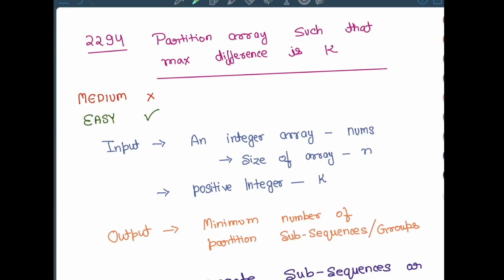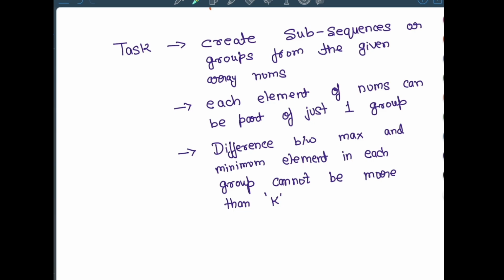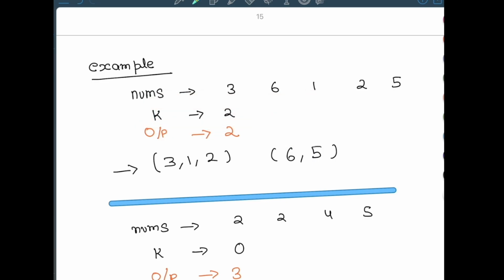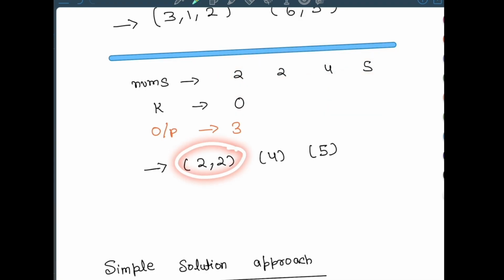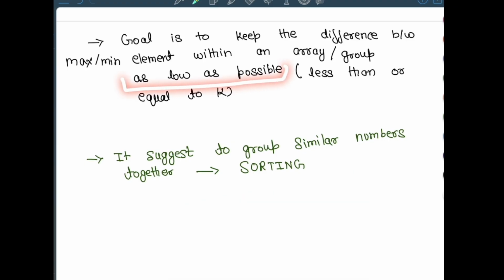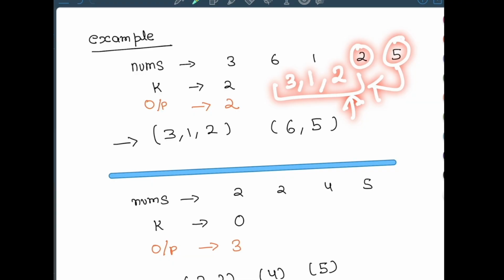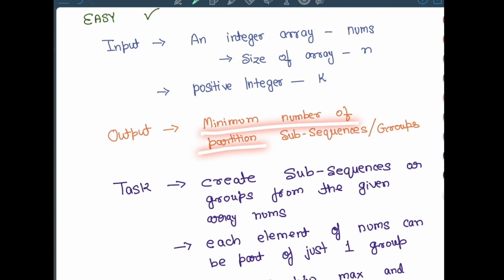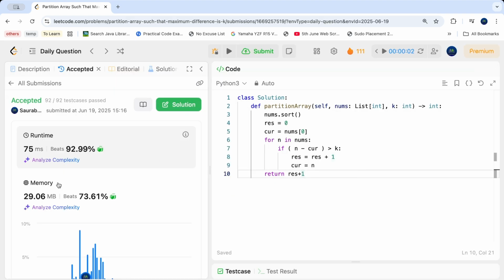Leetcode 2294. Partition Array Such That Maximum Difference Is K | Greedy Sorting Explained Python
We solve Leetcode 2294: "Partition Array Such That Maximum Difference Is K" using a Greedy + Sorting approach in Python.
The idea is simple: we sort the array and form partitions such that the maximum difference between any two elements in a partition does not exceed K.

This is a classic greedy problem and is often asked in coding interviews. We'll break it down step-by-step, walk through edge cases, and explain why the greedy logic works perfectly here.

🧠 What You'll Learn:
Greedy partitioning logic
Python implementation with comments
Why sorting helps simplify constraints
Clean and optimal solution

leetcode 2294
partition array
maximum difference
greedy algorithm
sorting based solution
python array partition
greedy with sort
leetcode easy problem
python sort logic
partition logic python
difference in group
grouping based on difference
max difference K
greedy coding
python implementation
leetcode explained
greedy partition strategy
coding interview pattern
array groupings
subarrays with condition
difference constraint
greedy dry run
leetcode python tutorial
efficient partitioning
python for interviews
group elements array
sort array then process
group by threshold
partition based on k
coding problem python
greedy in leetcode
greedy + sorting
python greedy walkthrough
group validation
leetcode group partition
difference ≤ k
sort then divide
array manipulation
subarray grouping logic
partition elements
python strategy
grouping condition
maximum allowed diff
subgroup condition
leetcode pattern
daily challenge solution
greedy optimal code
greedy from scratch
python full explanation
greedy behavior
difference between numbers
stepwise partitioning
python partition method
logical array grouping
partition into parts
greedy approach easy
easy problem breakdown
subgroup based on max diff
partition formation
greedy edge case
partition logic
greedy iteration
increment partition
clean greedy loop
difference grouping logic
walkthrough greedy
interview-style problem
python code for leetcode
step by step leetcode
difference check loop
K difference condition
leetcode strategy
partition by value
python interview ready
greedy learning
dry run and test
validate partitions
group max difference
efficient grouping
greedy logic loop
grouping with condition
stepwise logic
leetcode pattern recognition
python clean code
data structure leetcode
coding interview ready
grouping by constraint
group split logic
python simple approach
subarray validation
python arrays
group array by diff
greedy clean implementation
grouping through sorting
subarray diff ≤ k
coding trick greedy
easy level greedy
array condition
partition segments
leetcode 2025
top leetcode problems
best leetcode easy
most asked greedy
coding prep python
optimal grouping
array logic trick
subarray walkthrough
beginner problem greedy
greedy tag leetcode
logical grouping
greedy dry run python
python solve problems
greedy code in python
group verification
optimize with sorting
quick greedy implementation
simplest greedy pattern
leetcode best practice